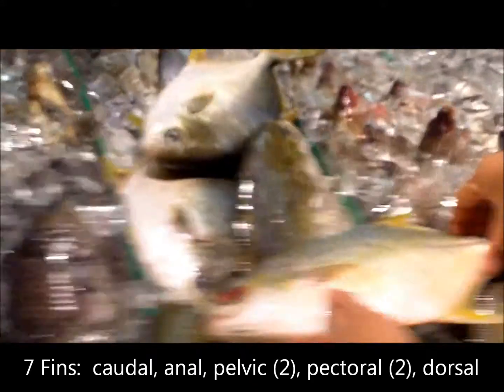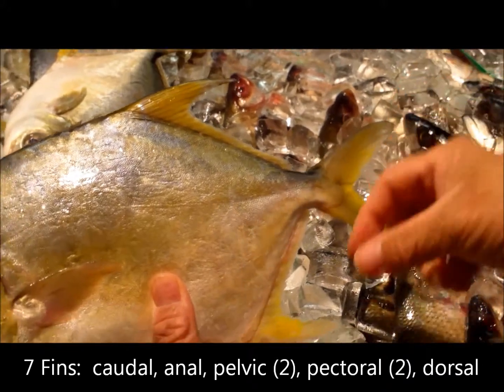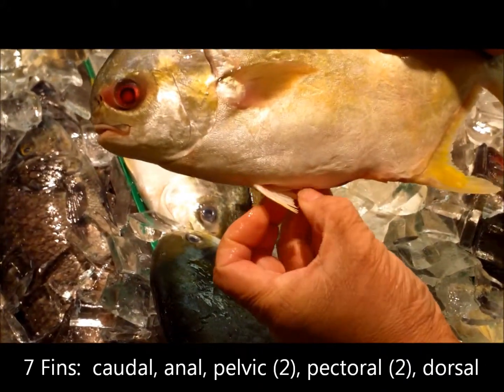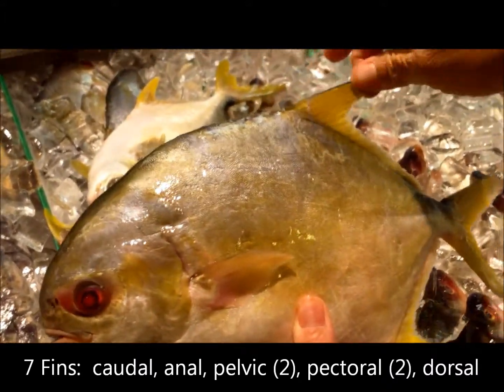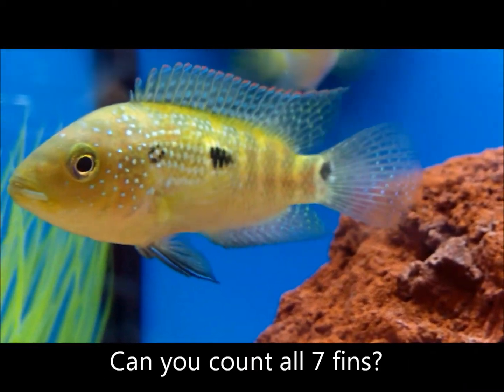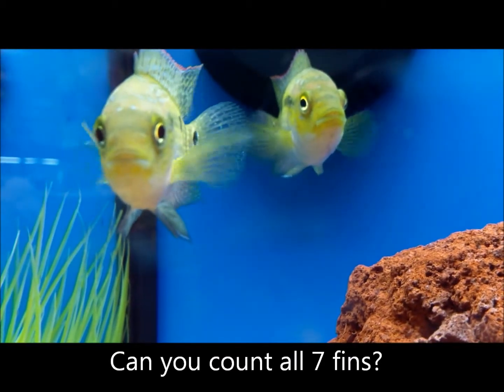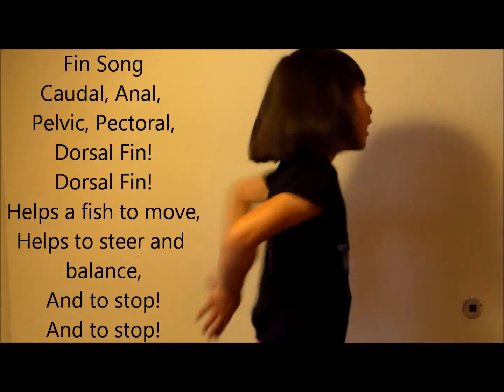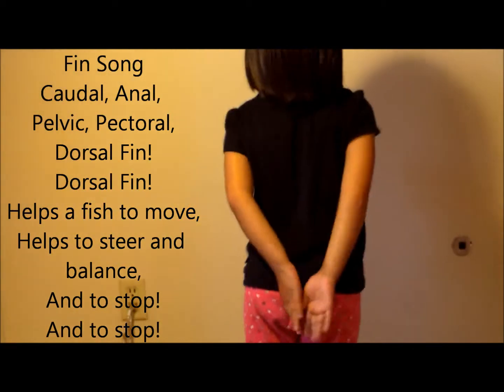Fish and their fins by Jadelyn Chang wmv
This video teaches about the fins on a fish:  caudal, anal, pelvic (2), pectoral (2), dorsal fins.